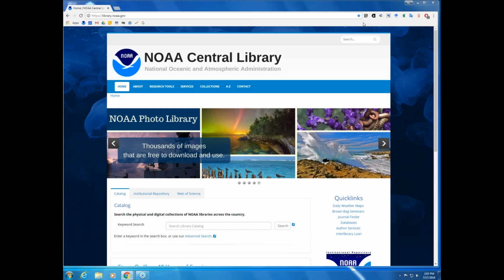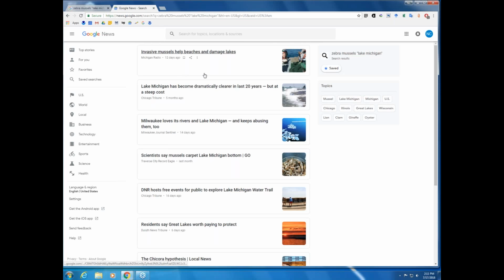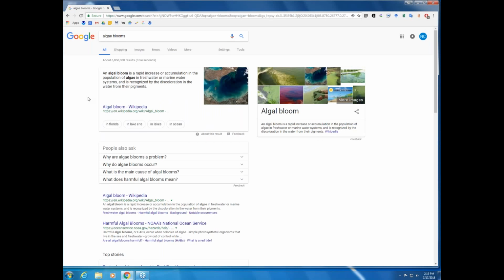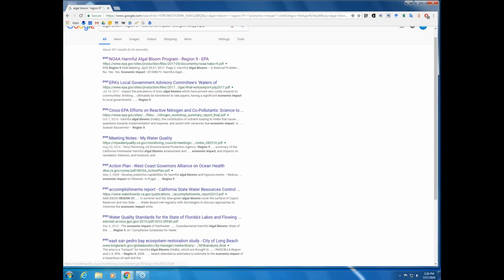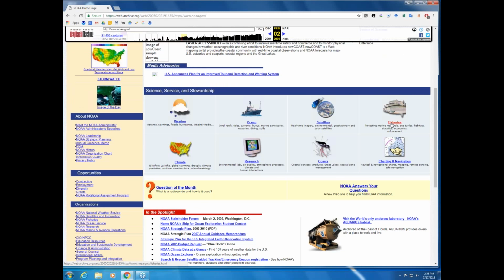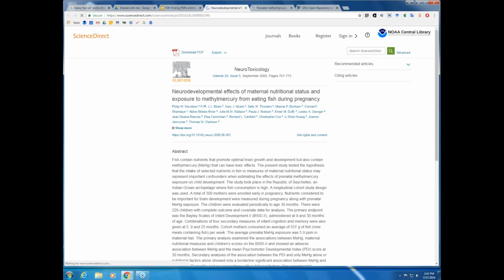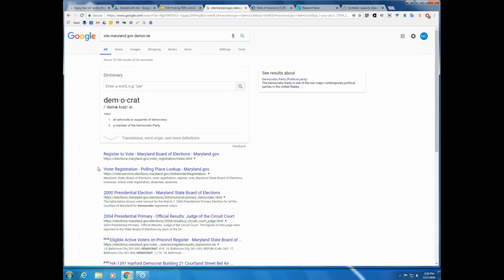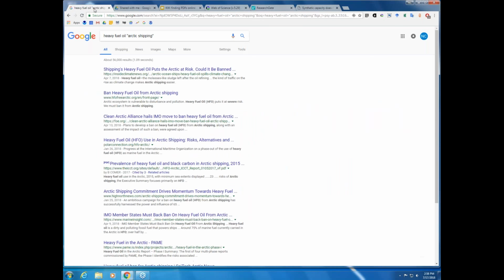Advanced Google Searching for NOAA Researchers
Welcome to the bimonthly series: NCL Knowledge Workshops. Lead by Trevor Riley, Head of Public Services at the NOAA Central Library, each bimonthly NCL Knowledge Workshop will feature a different topic. July's NCL Knowledge Workshop topic is Advanced Google Searching. This seminar will cover tips on how to efficiently and effectively cut through the clutter on Google to find the information you are seeking. It will also cover new tools, developed to help you legally access journal articles found in repositories across the world.